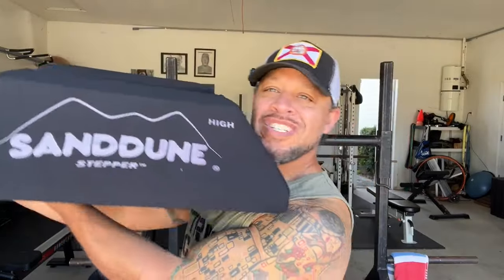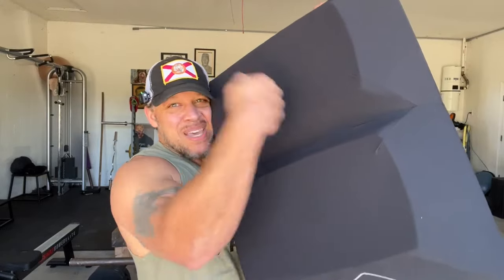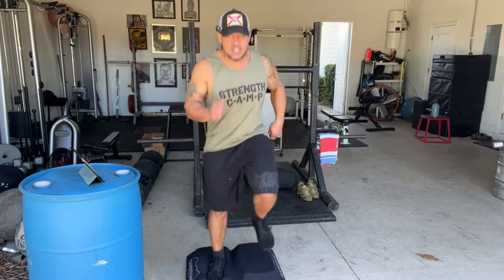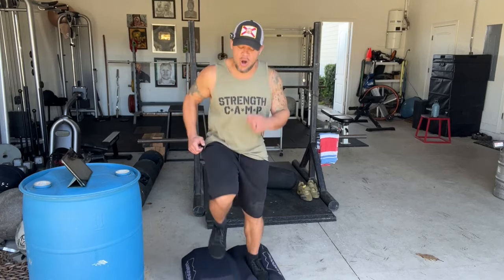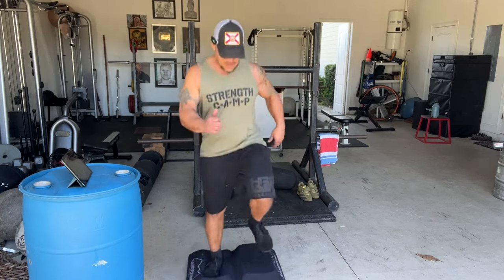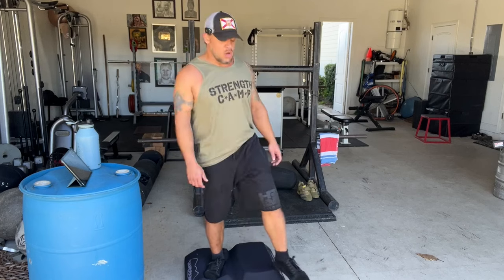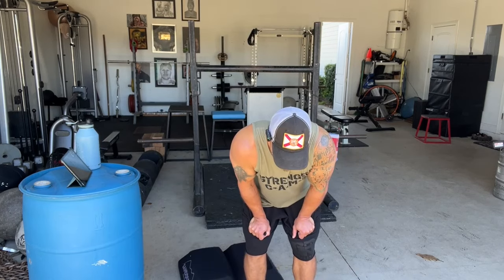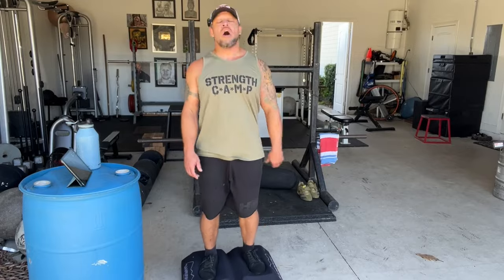I used to hate cardio (until now)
In this video, Elliott discusses his dislike for traditional cardio and his preference for high-intensity, explosive exercises. He introduces a new piece of equipment, the Sand Doom stepper, which he tries out for a 12-minute interval workout. Despite his resistance to cardio, he acknowledges its benefits for fat loss while maintaining his focus on preserving his functional strength for long-term fitness goals.